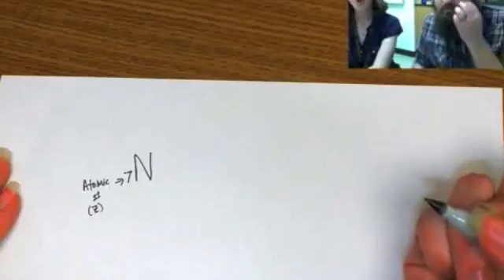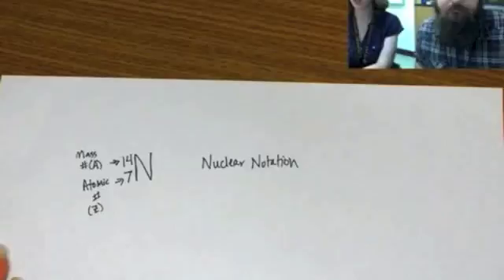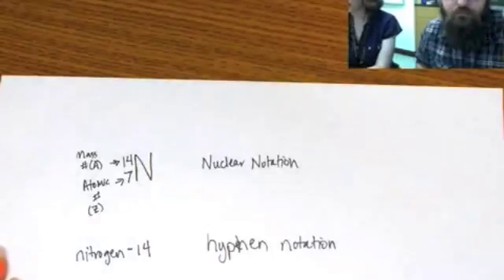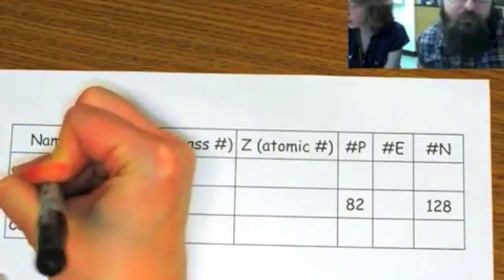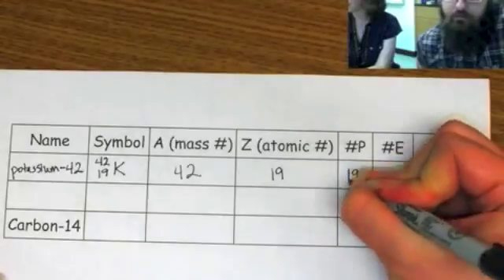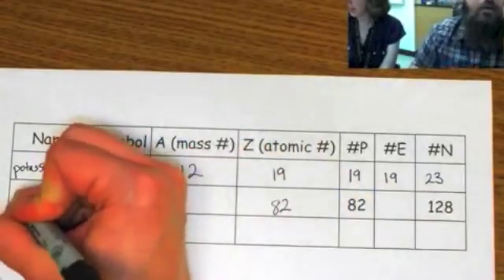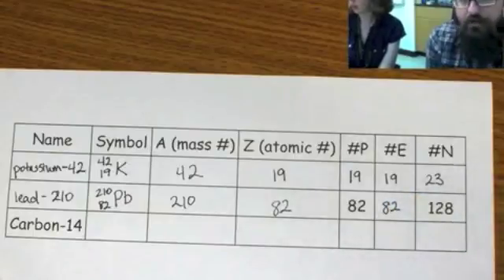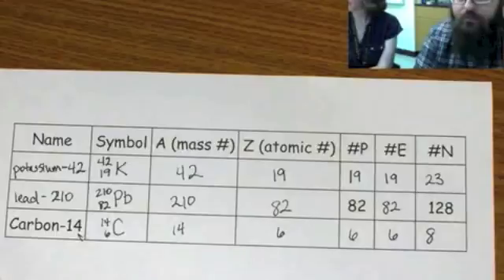2A-2B Atomic Notation and Guided Practice